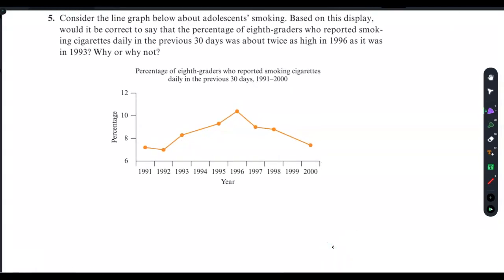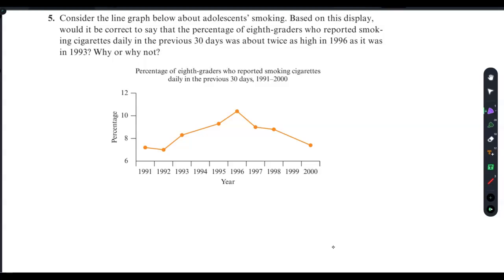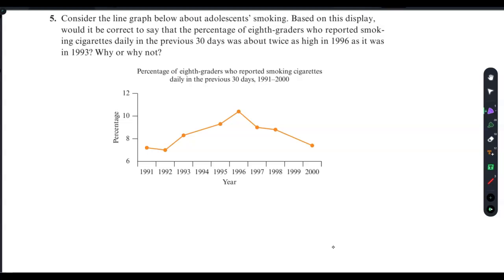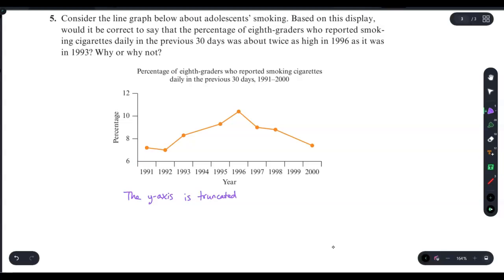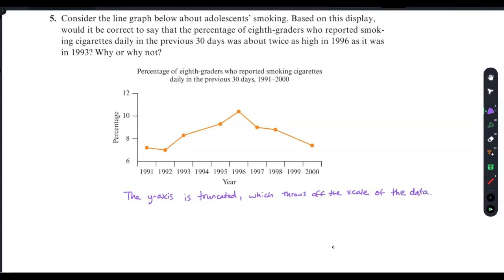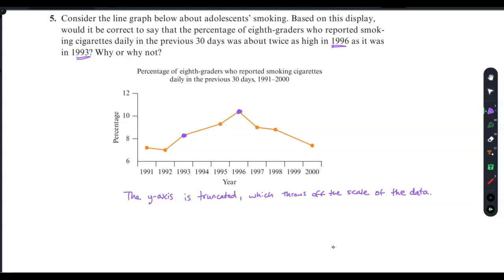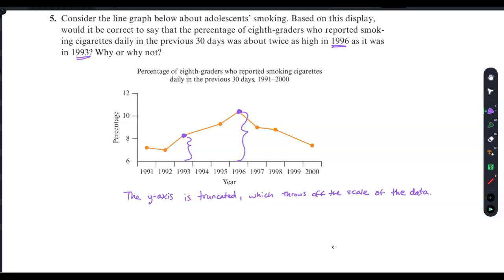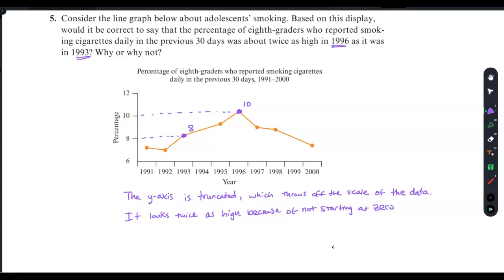Class Activity 15E #5